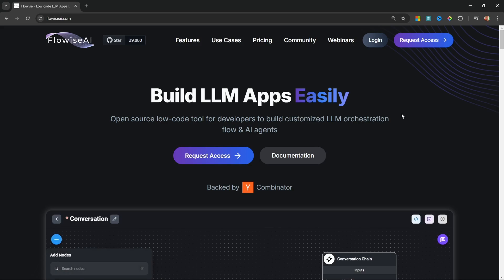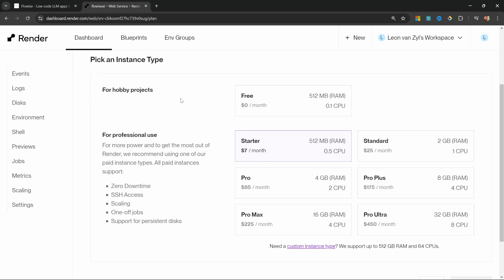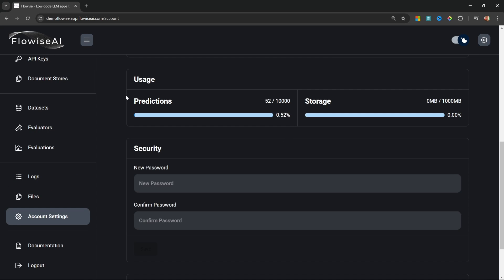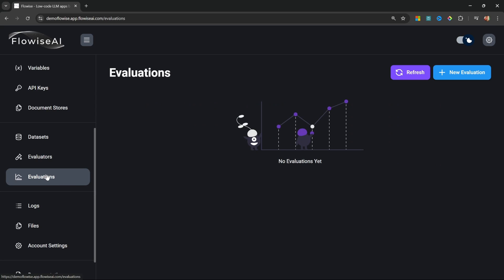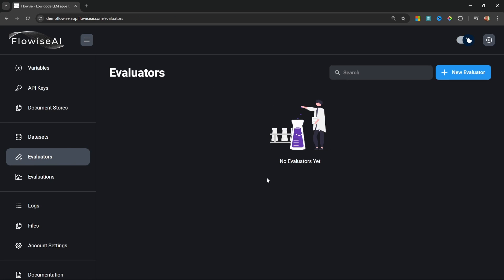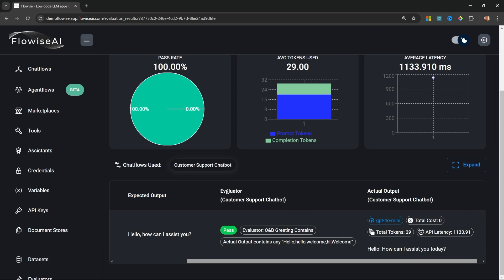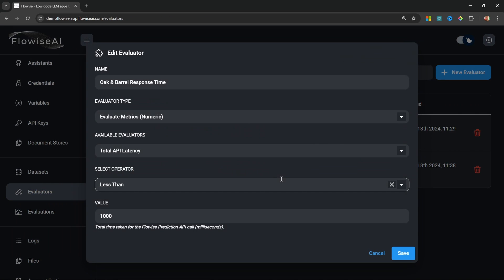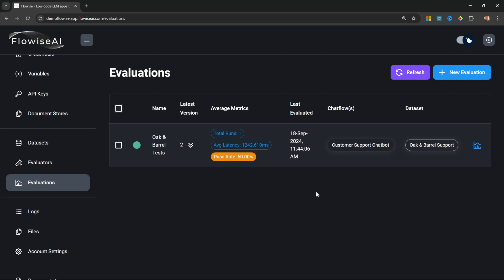Flowise Cloud vs Self-Hosting: What You're Missing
In this video we will explore the benefits and exclusive features of Flowise AI's cloud service. We break down the $35/month pricing, compare it to self-hosting options, and uncover exclusive features. Ideal for AI developers and teams considering Flowise for their projects, this video helps you decide if the cloud service is worth the investment. Learn about scalability, team collaboration, and advanced AI tools only available in Flowise Cloud.

🕒 TIMESTAMPS:
00:00 - Intro to Flowise Cloud
00:55 - Accessing Flowise Cloud
02:08 - Cloud vs Self Hosting Costs
04:55 - Updating Flowise Cloud
05:18 - Account Settings and Usage
06:02 - Files
07:43 - Logs
08:05 - Datasets
09:31 - Evaluators
10:55 - Evaluate Result
11:35 - Evaluations
16:07 - LLM Grading Evaluator